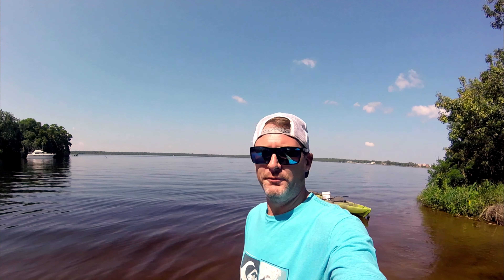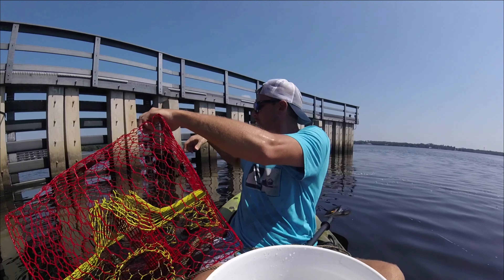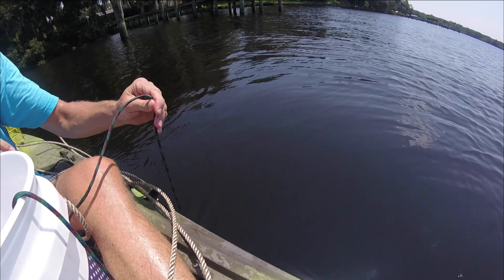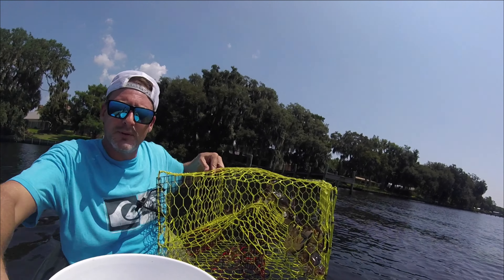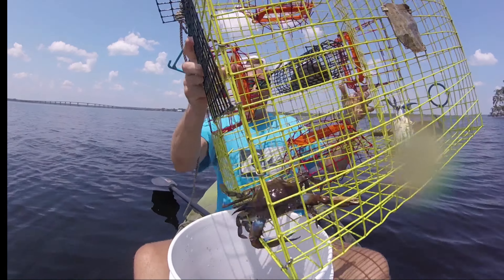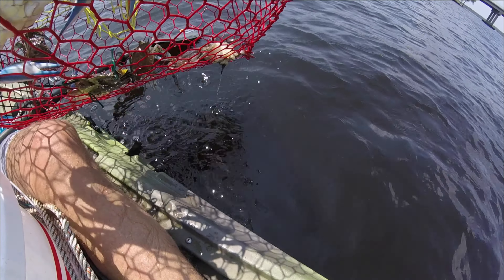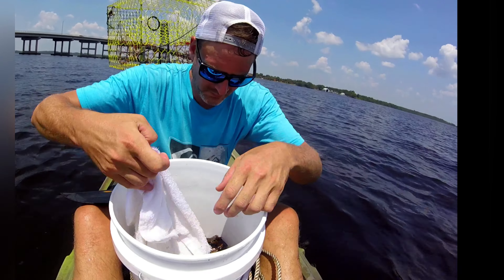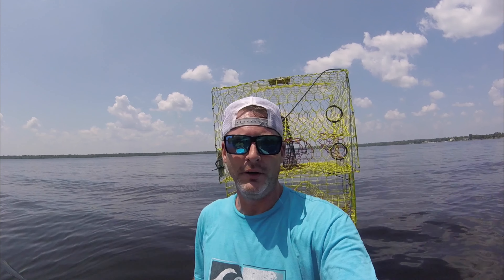North Florida Crabbing, LETS GET THEM CRABS! Putnam County Blue Crabs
My trip to Palatka was a great time. Between the Salt Springs and the St Johns River I did really well.
I hope y'all enjoyed the change of scenery and kayak crabbing.
Catch y'all next time